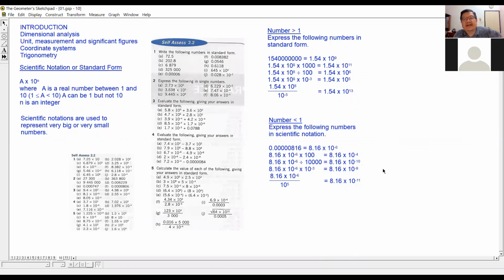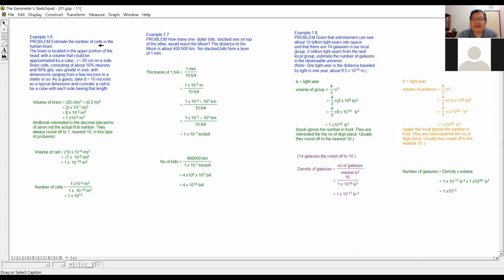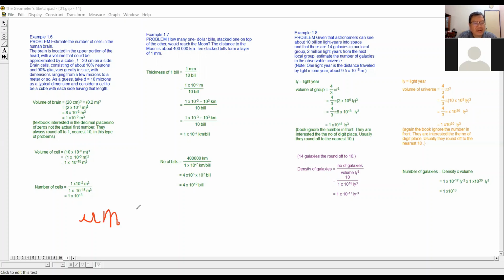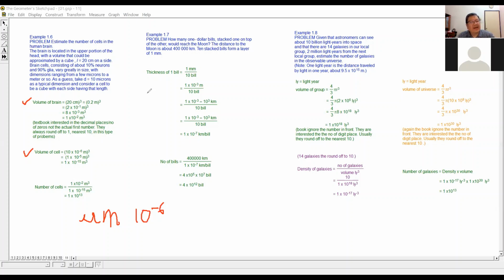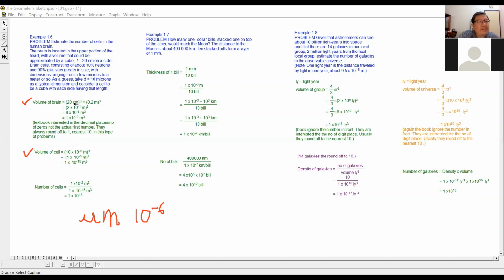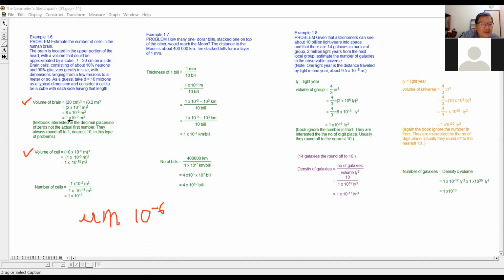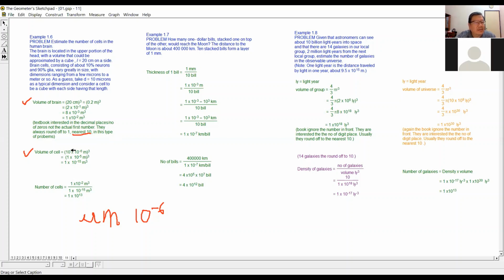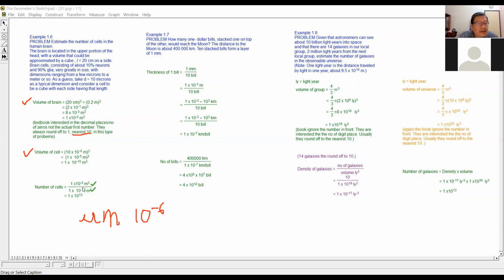Physics Order of Magnitude 1/3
Physics
standard form
scientific notation